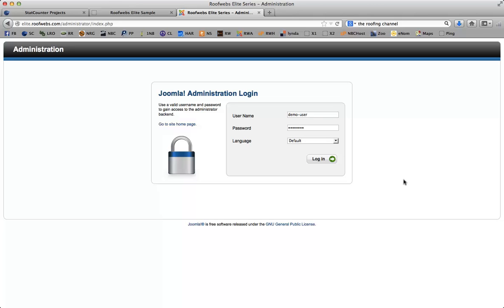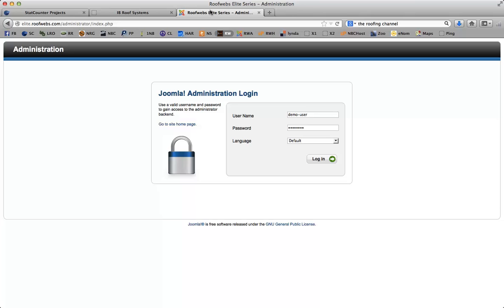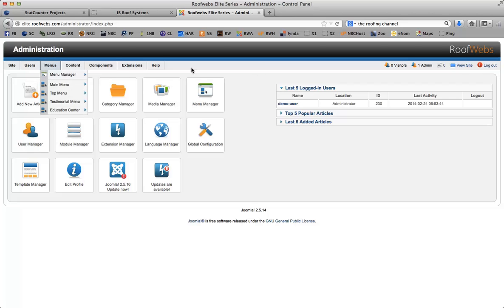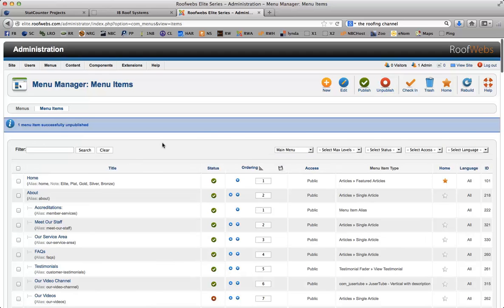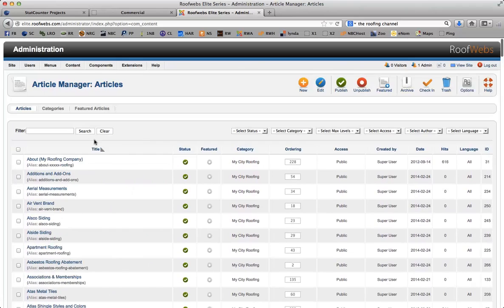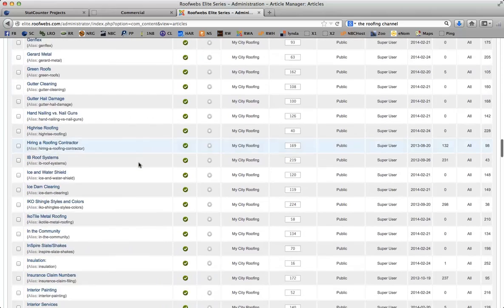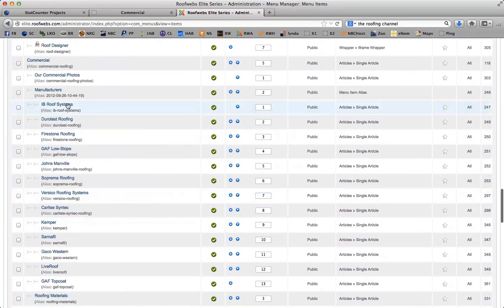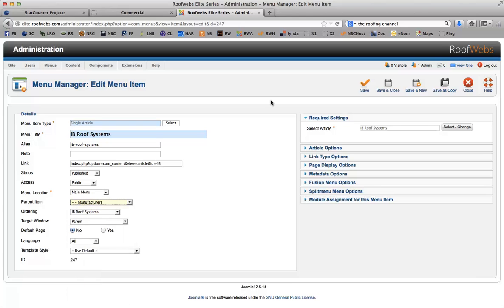Advanced Tutorial - Turning Pages On or Off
When you have a page you no longer need, or need to turn on a page that is currently turned off on your site, this video will walk you through both processes.